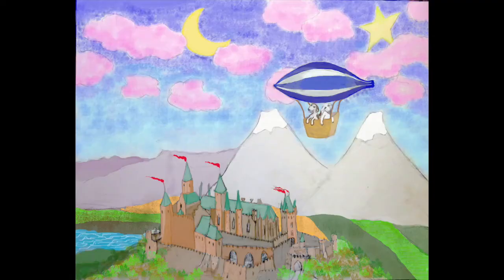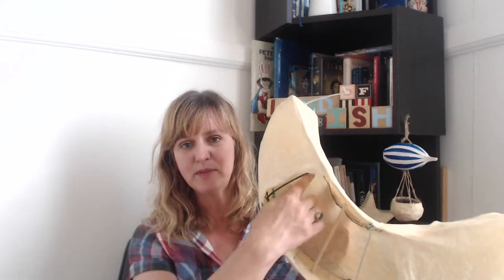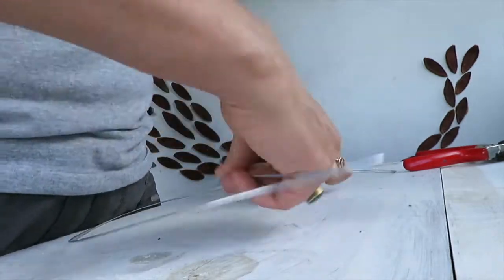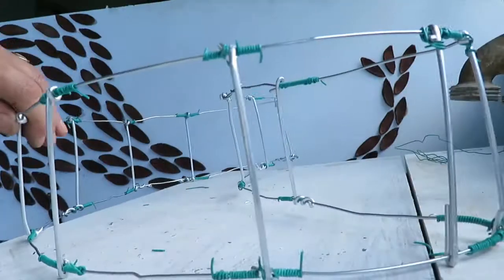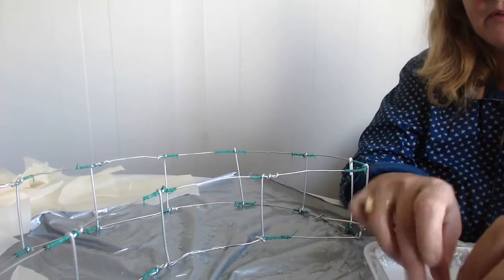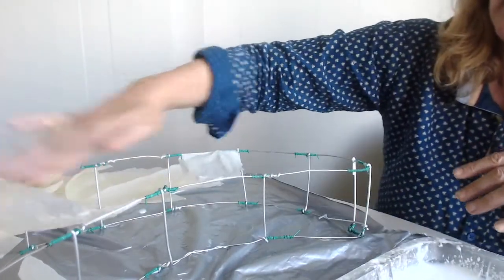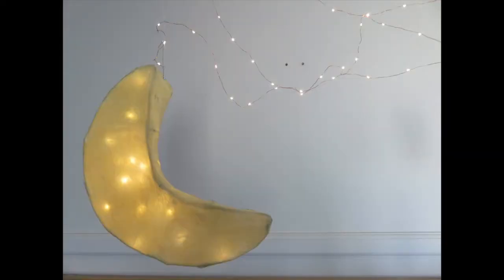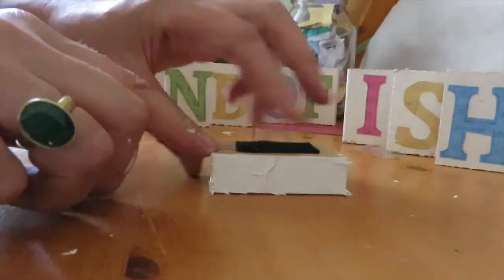Building an Armature for a Papier Mache Moon—New Land of Ish Set Continued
Welcome back to our segment on building a new set for the Land of Ish. Today, we will build a paper moon. You will see how I approached this fun element that will help make up the overall set that I've been building with recycled and found objects. For this project, I'm utilizing lots of materials from home—glue, paper, wood, and wire. Because of my unique approach to paper mache, you will see how the moon I create glows when I fill it with LED lights. We will also cover how I make block letters spelling out Land of Ish. Perhaps you will find ways to make fun papier mache projects for your own home. Or you can create block letters with your name to decorate your room.